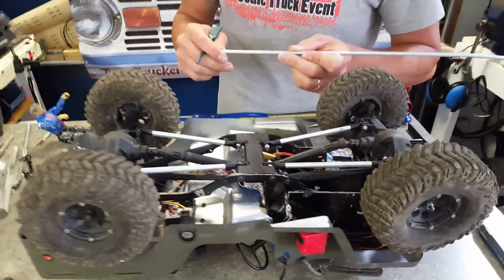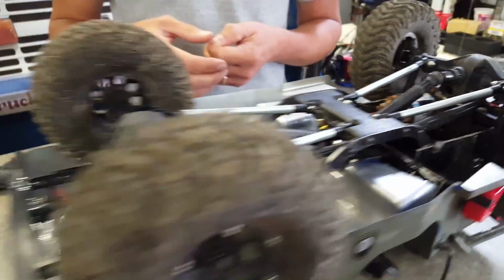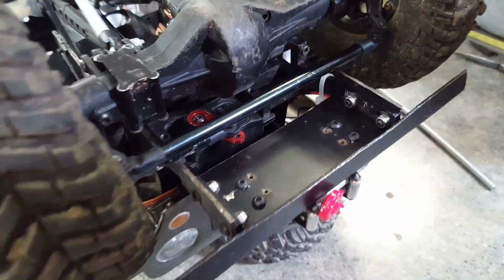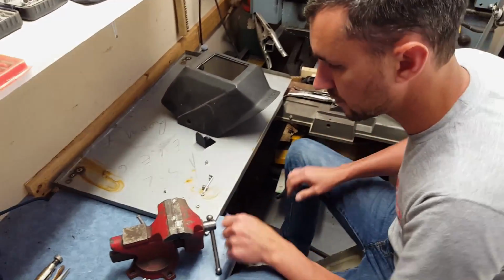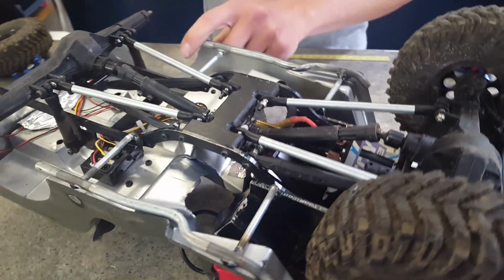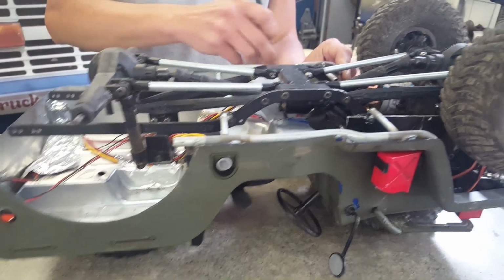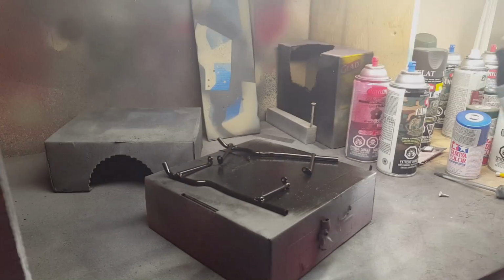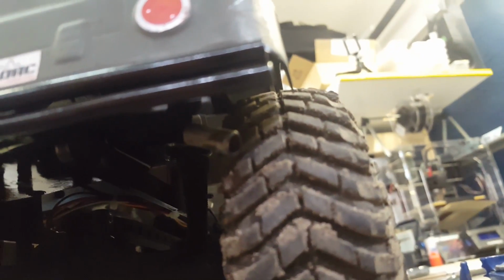GCM Racing CrossCanyon Military Jeep Upgrade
Thanks to Chris Robinson from GCM Racing For the awesome work on my GCM Racing CrossCanyon Military Jeep Rock Slider, Rear bumper and rear role-bars